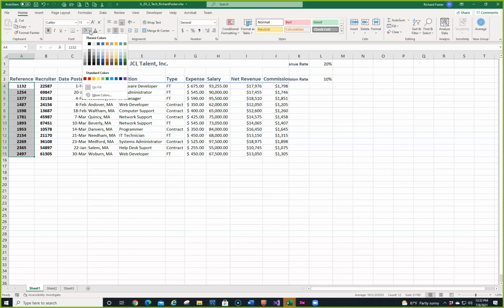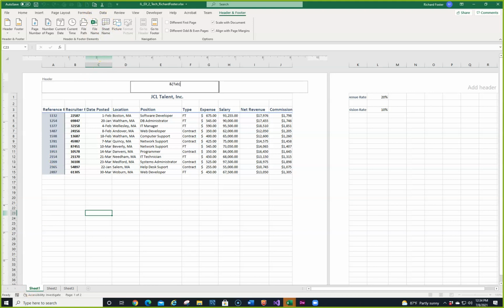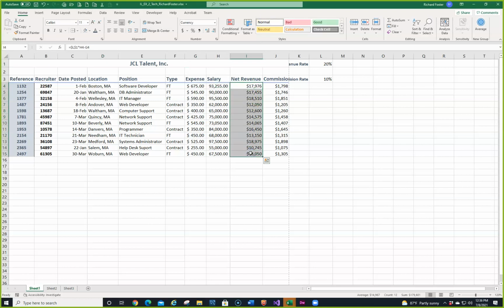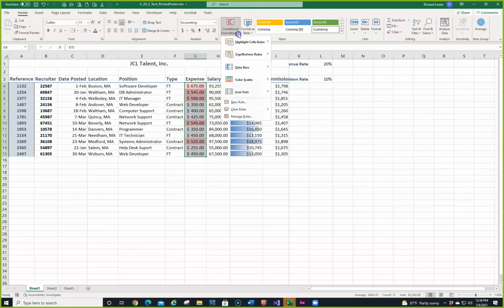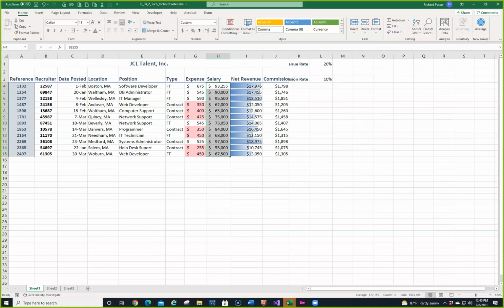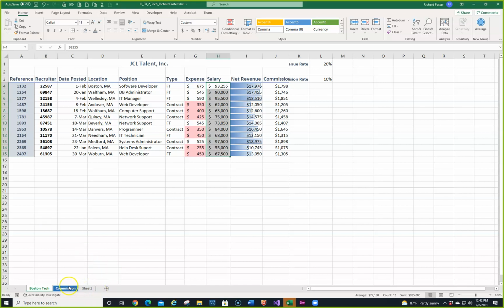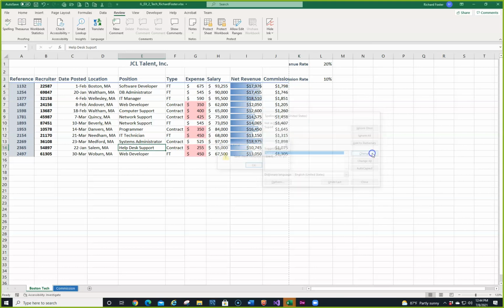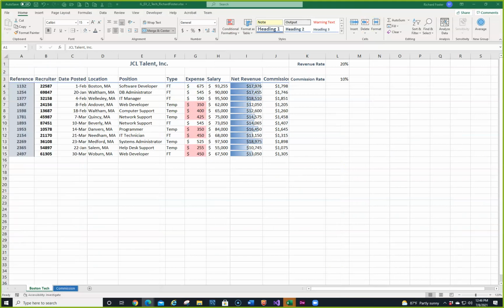CGS 1060 1544 Cengage Excel Mod 02 Textbook Project Part2